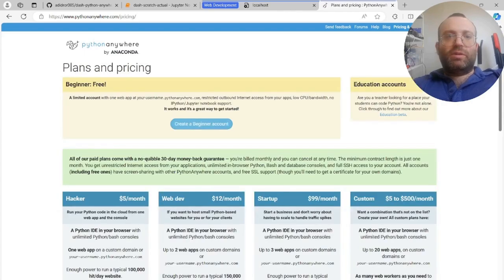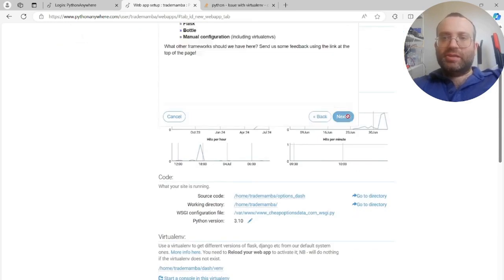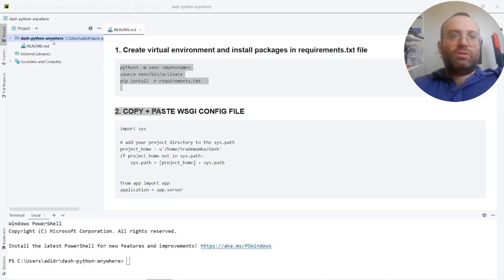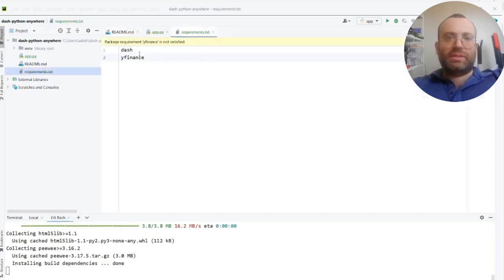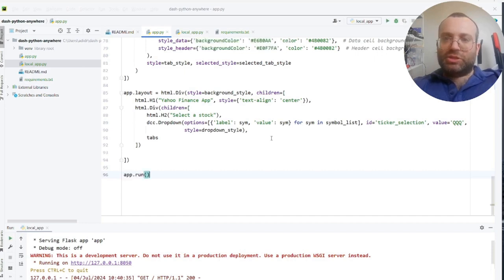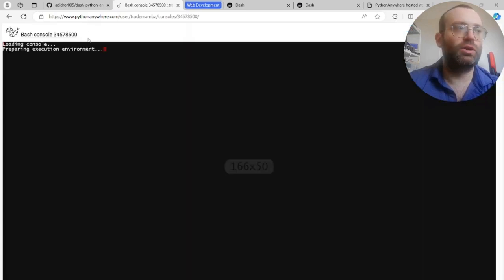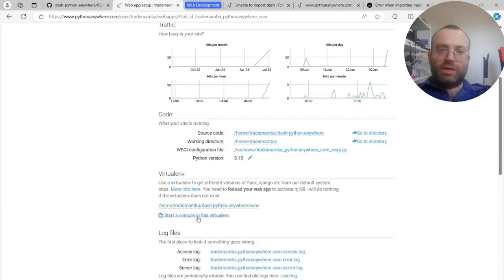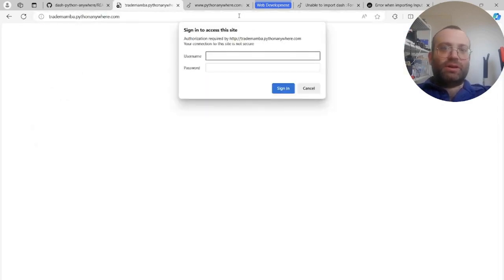Deploy your own website in Python with Dash and Python Anywhere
Deploy Python Dash App with Python Anywhere pythonanywhere.com